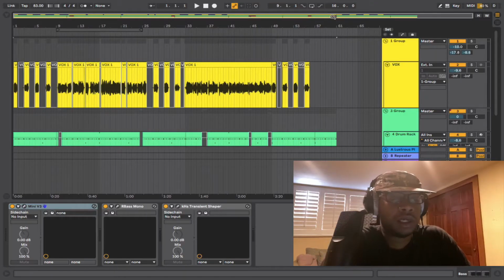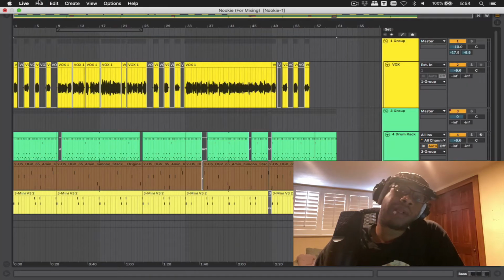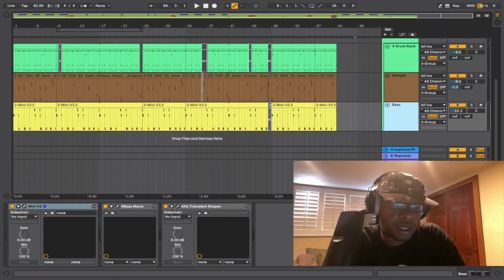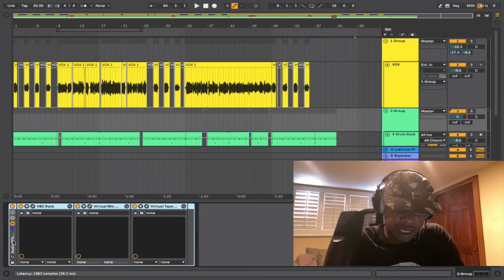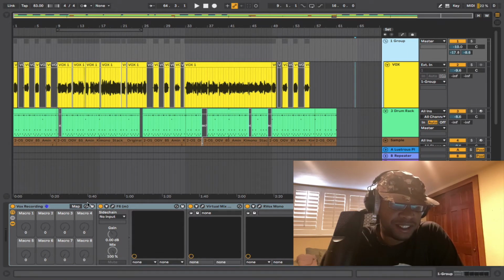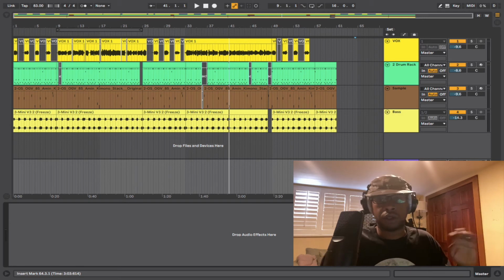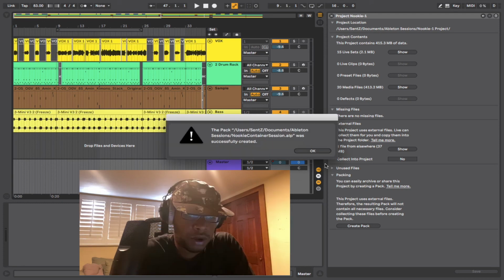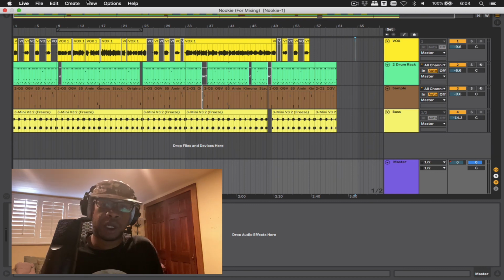How to Share Ableton Sessions for Collabs & Mixing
Ableton is a great tool for producers, engineers, and MCs to collaborate, especially during the Covid-19 outbreak. This video shows how to export a session properly, so you can collab with any other Live user without any missing files or corrupt data. It's easier than you think, and you'll both spend less time bouncing stems and more time being creative. Cool things start to happen when two people work out of the session.